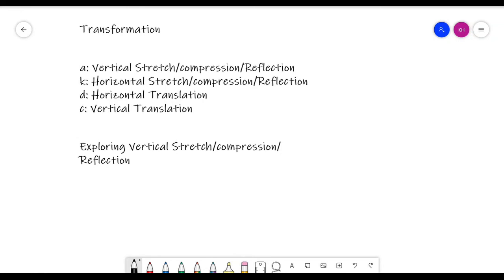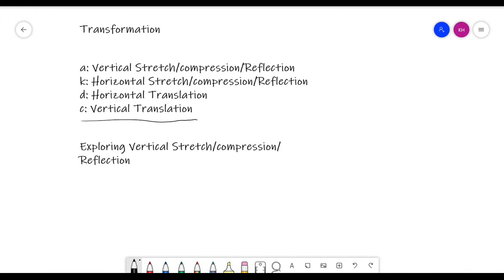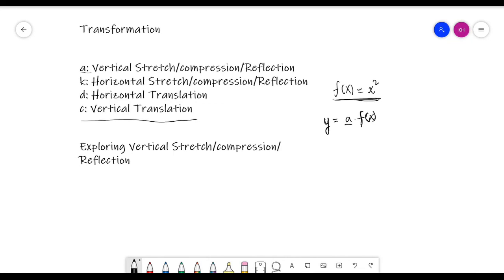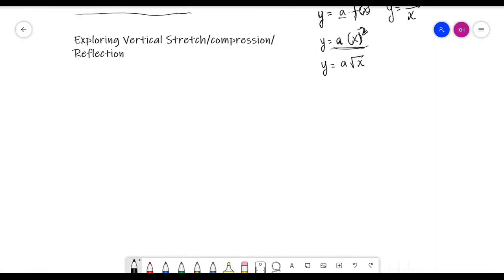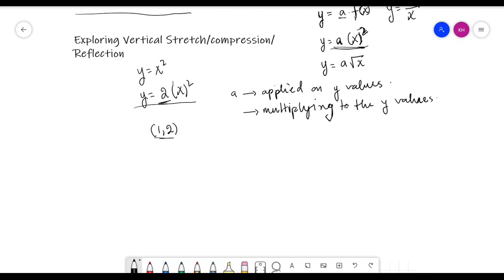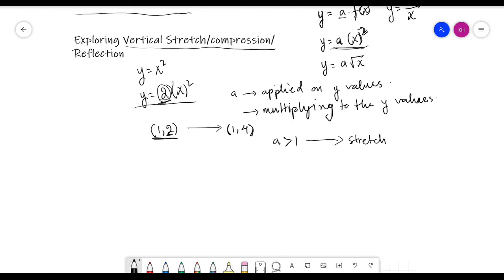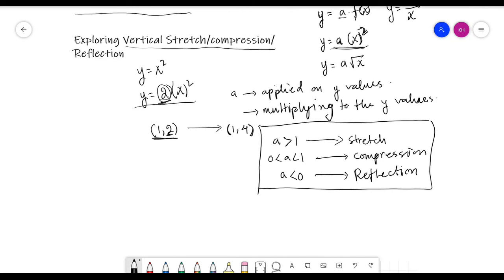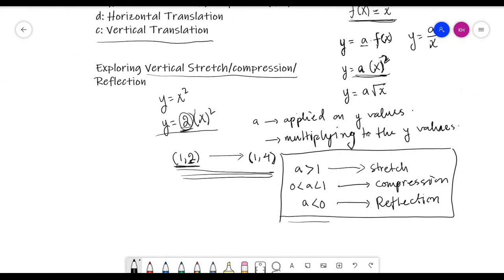Exploring Vertical Stretch, Compression & Reflection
In this video we will explore transformation of functions. We will discuss vertical stretch, compression and reflections. How to identify the transformations, how to apply the transformations and all of that...